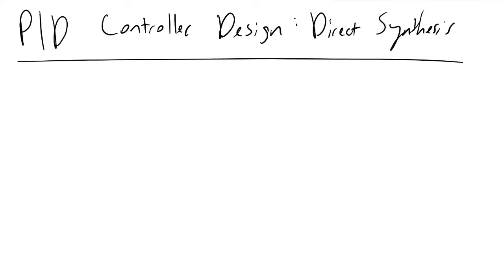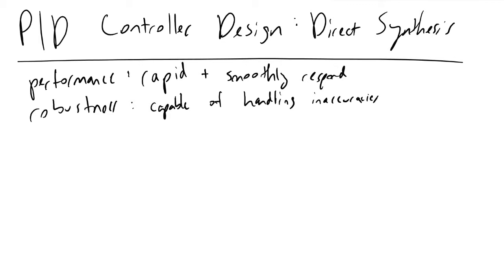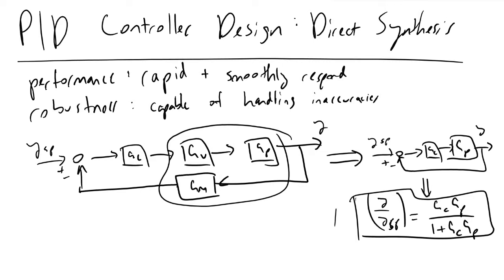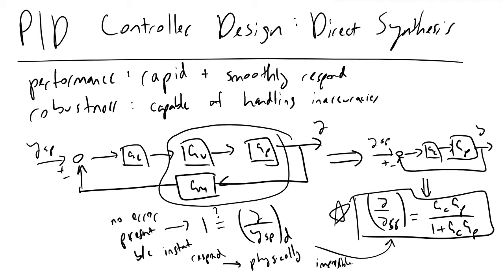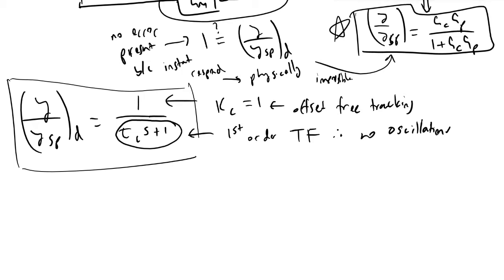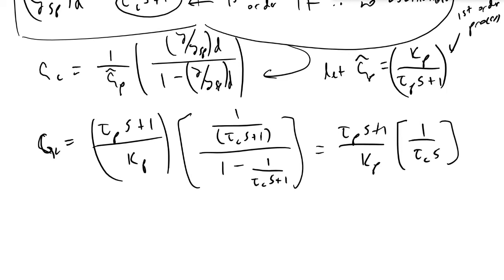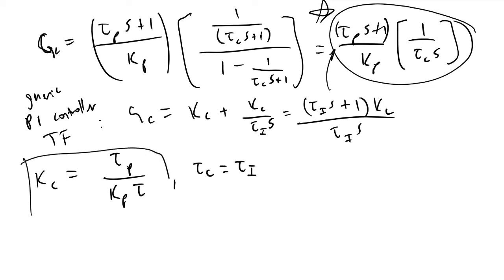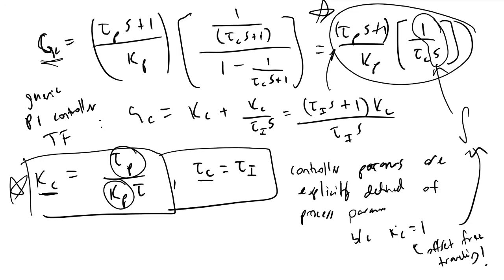Direct Synthesis for PID Controller Design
What tuning parameters should you choose for your controller? The Direct Synthesis Model is one method control engineers use today to evaluate controller parameters as explicit functions of process parameters.